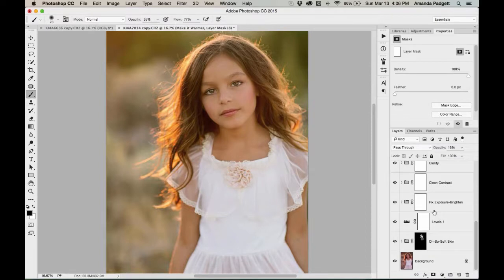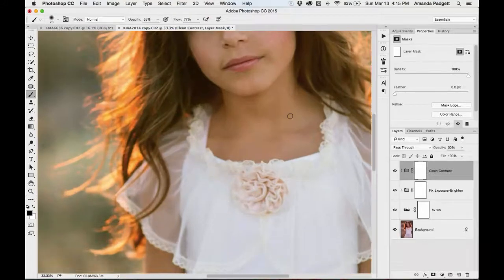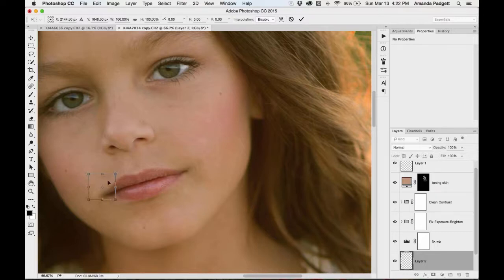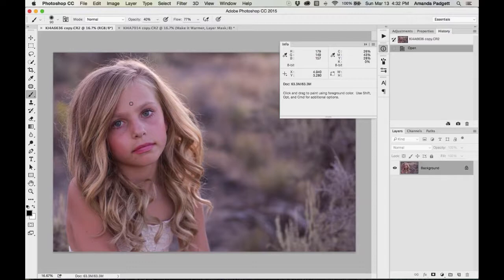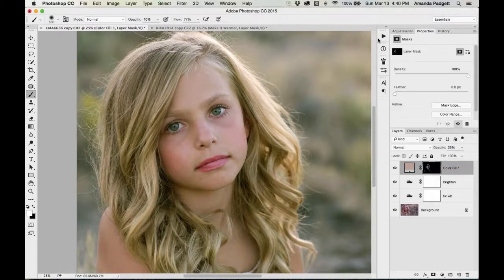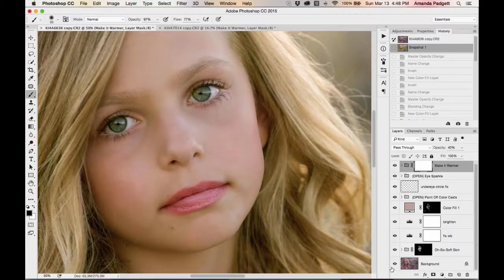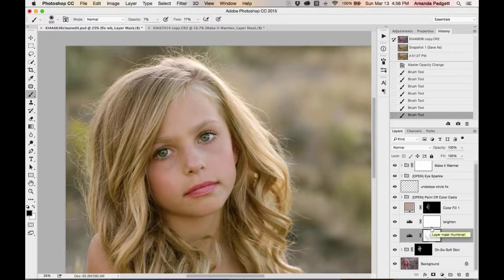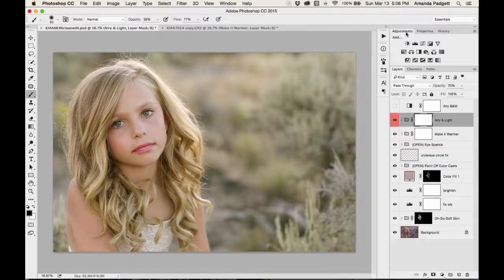Mastering Skin Tones in Photoshop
Our Photoshop training video will show you how to get perfect skin tone in Photoshop!

Photoshop Actions used in this tutorial are from the PURE Color Workflow Collection at Pretty Actions.